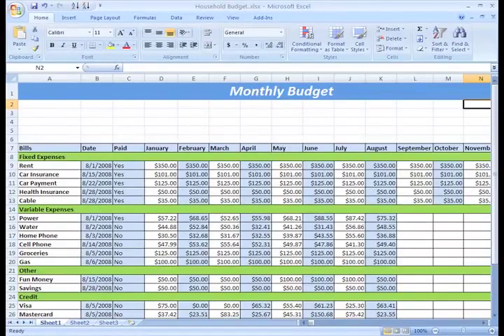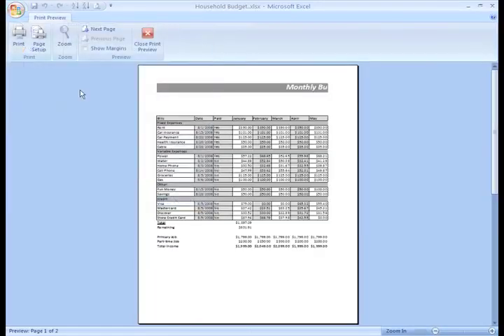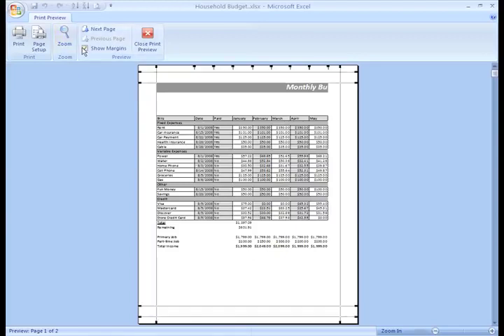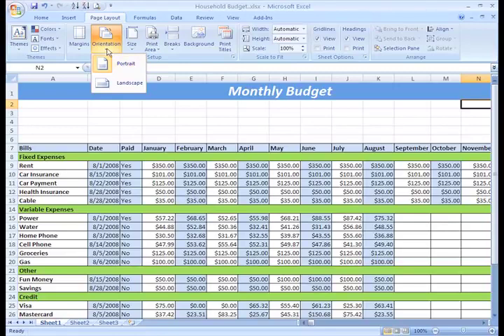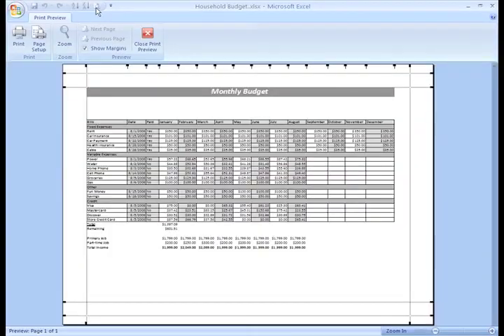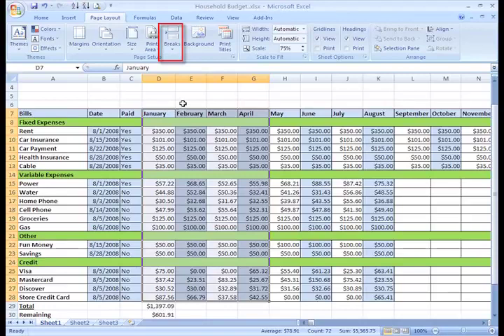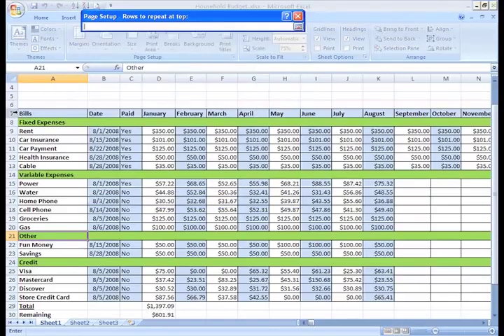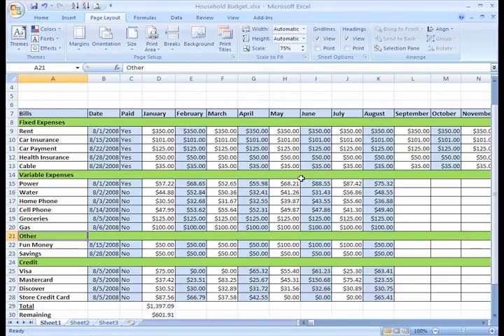Excel 2007 Printing